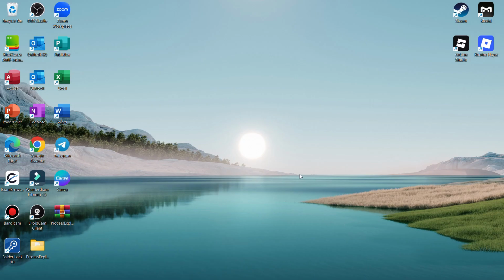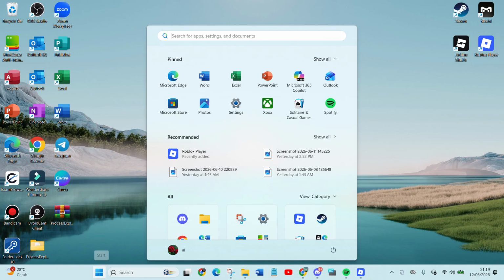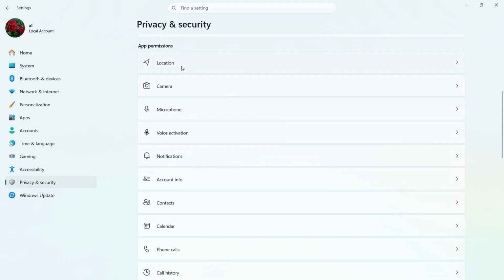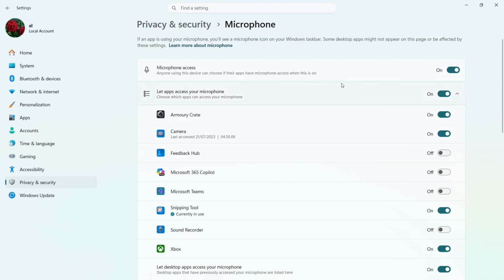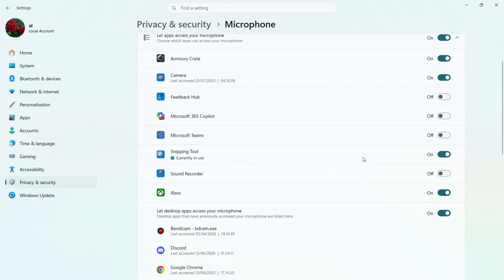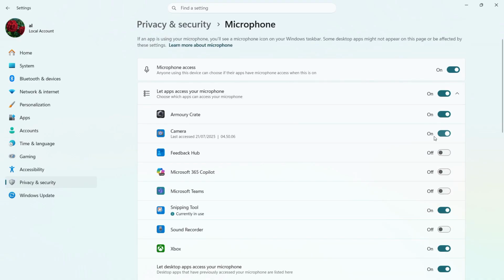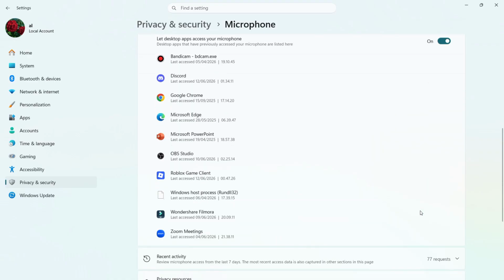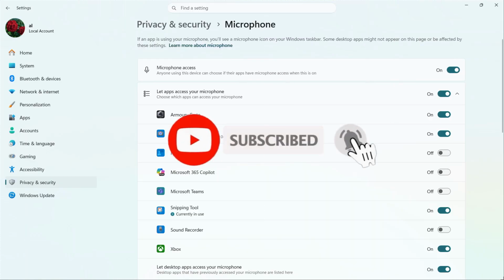How to Allow Microphone on Laptop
Microphone management has become increasingly important in the digital age, where devices often listen to enhance user experience. Whether for privacy, security, troubleshooting, or optimizing your user experience, managing your microphone settings and learning how to enable or disable the microphone in Windows is vital.